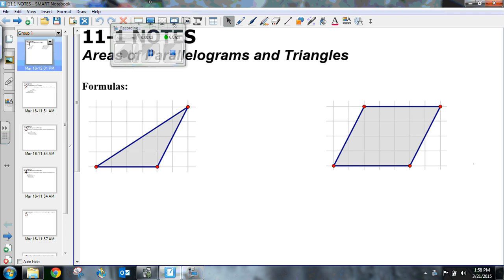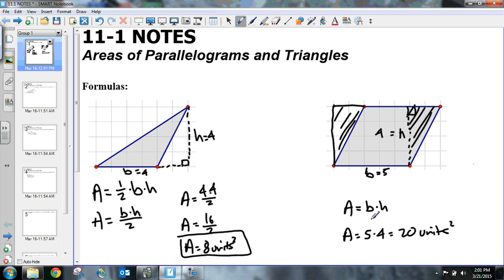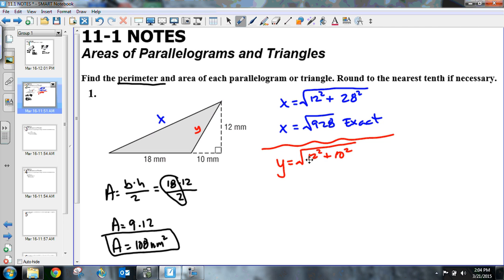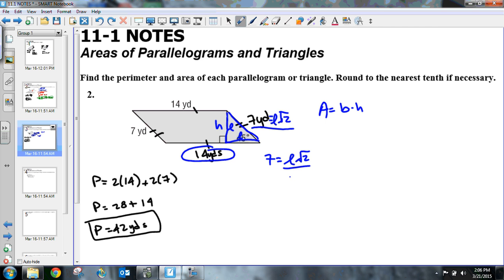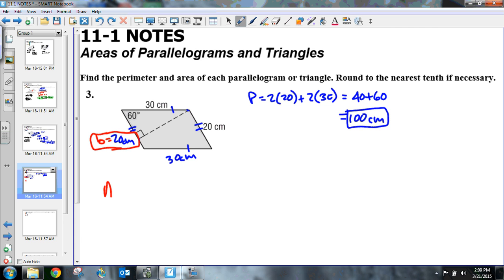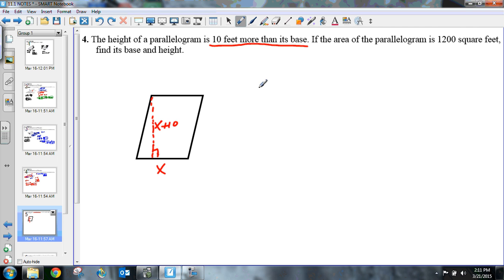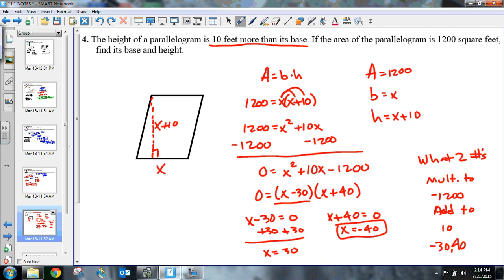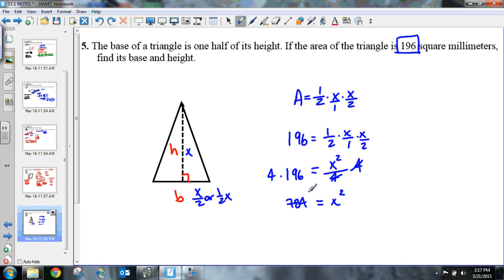GEOM - 11.1 NOTES